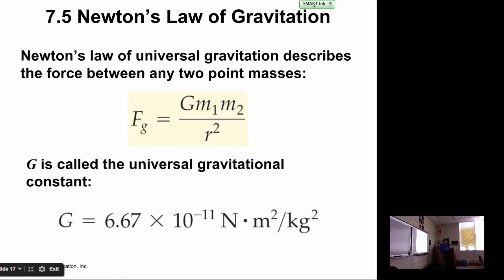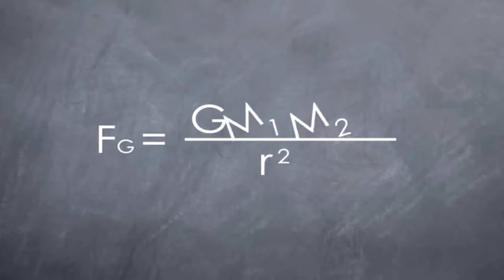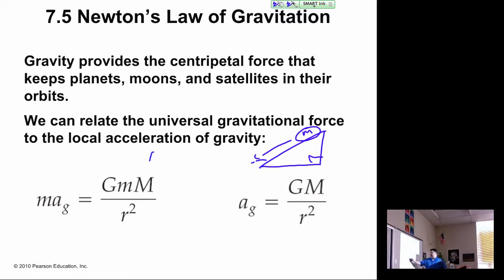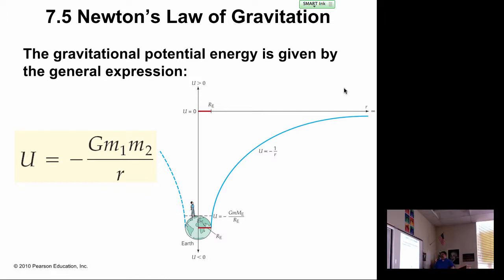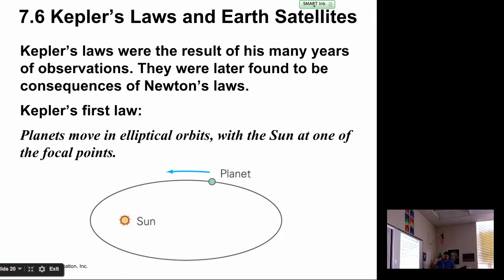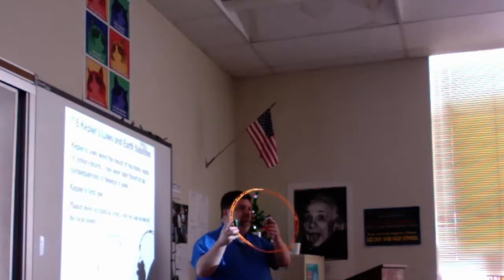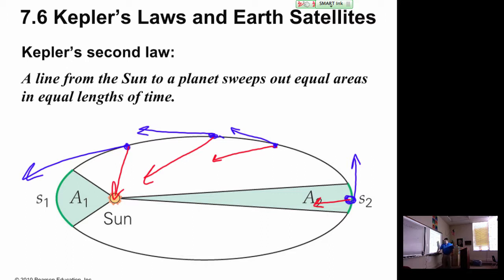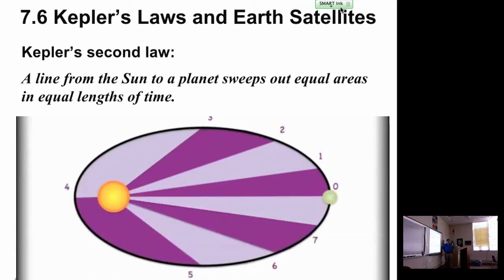Physics - Circular Motion - 7.5 and 7.6 Newton and Keplers' Laws